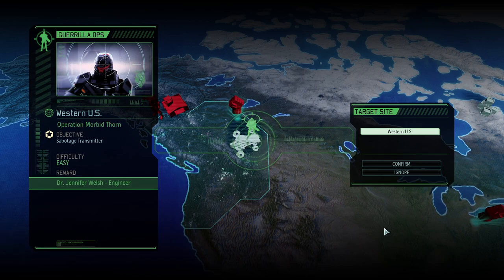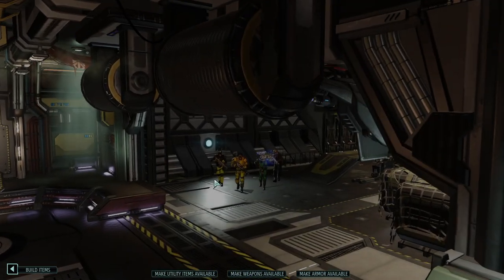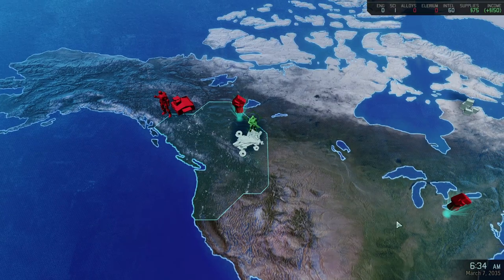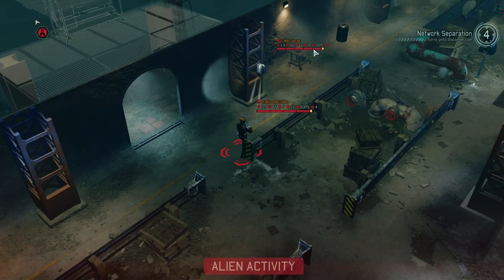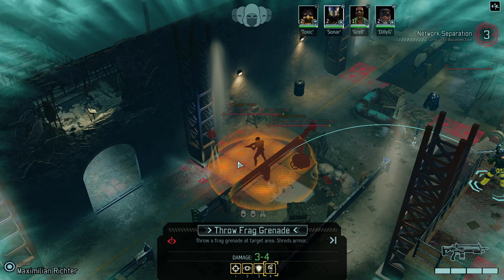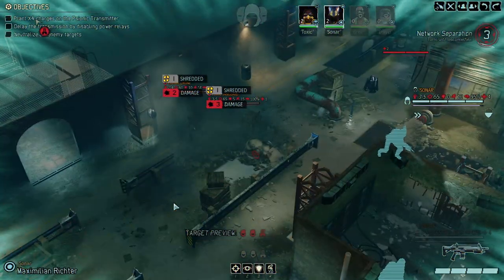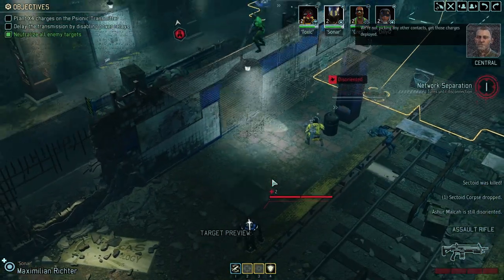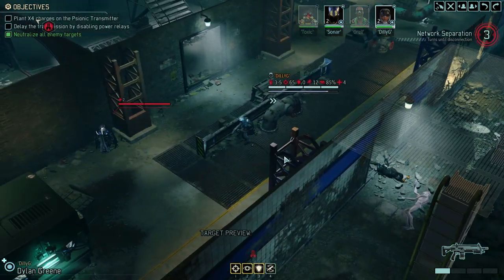#02 WILL WE BE ABLE TO STOP THIS TRANSMITTER FROM GOING OFF? || XCOM2 Royal Rumble Campaign